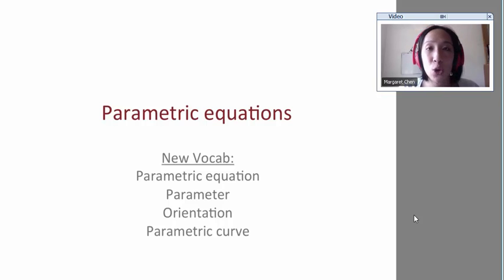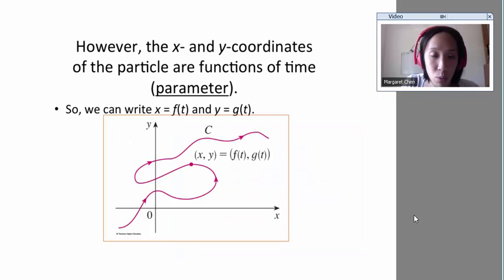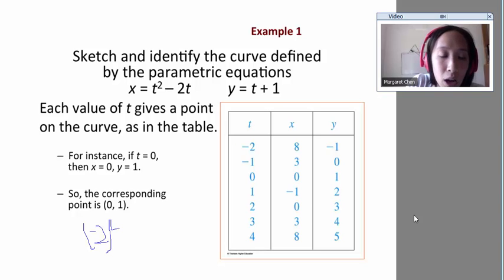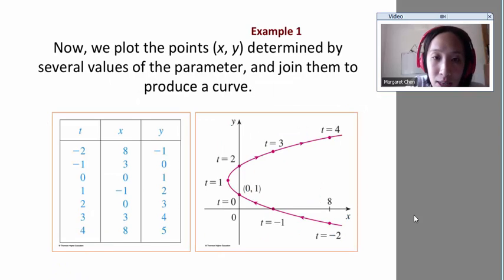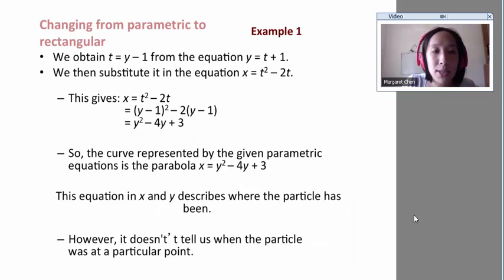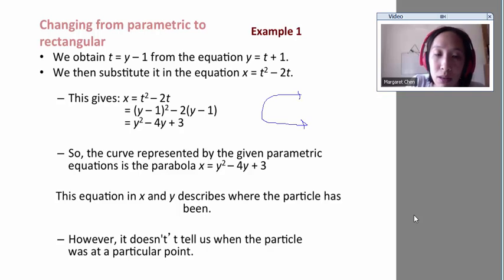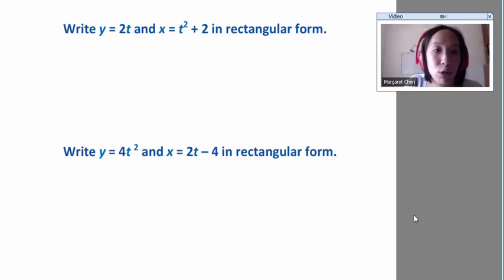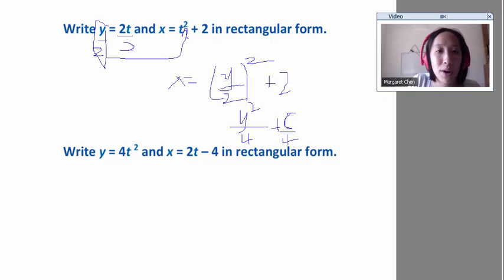Precalculus at New Continent Academy